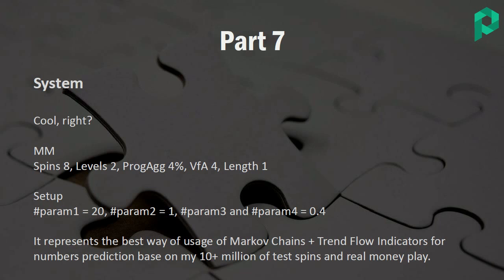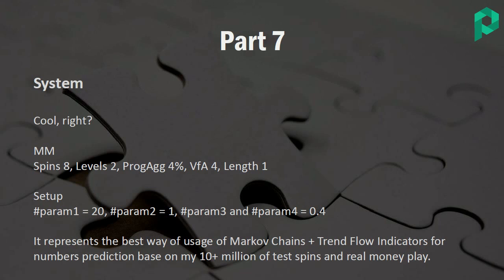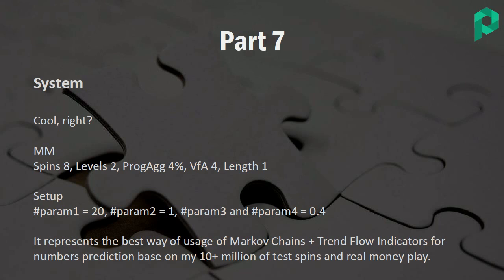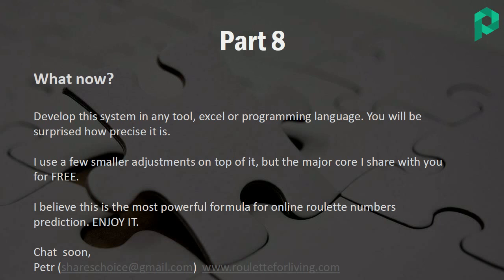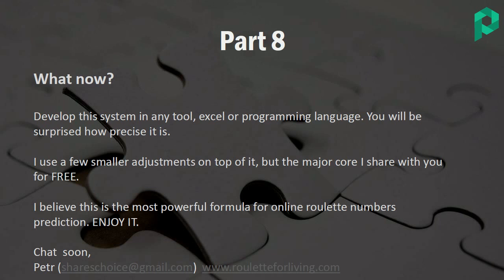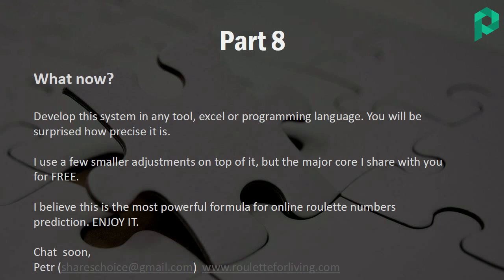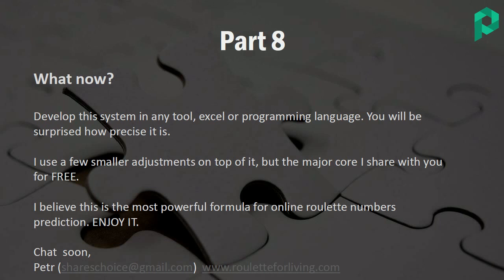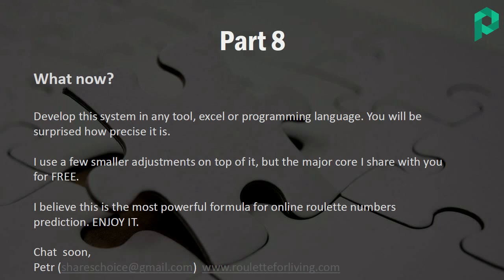Part #5 Flow Algo The most powerful formula for predicting Online roulette numbers (RNG Roulette)